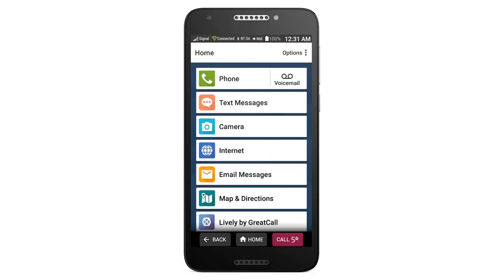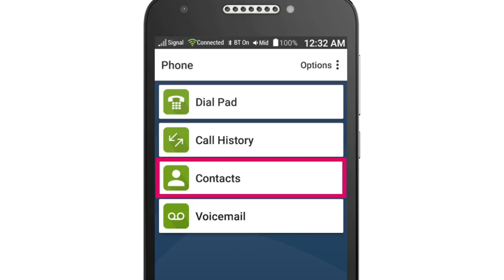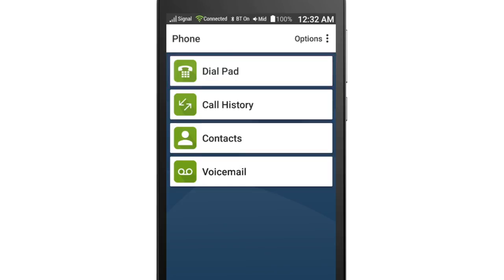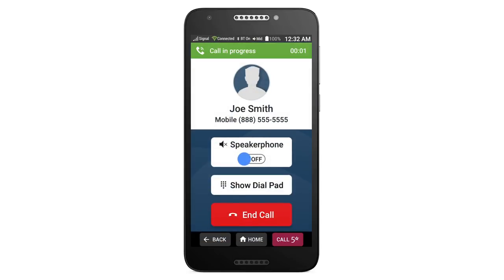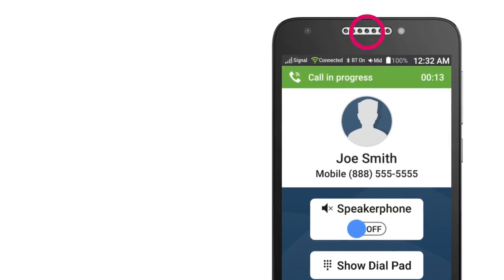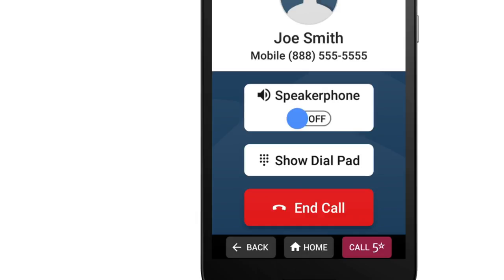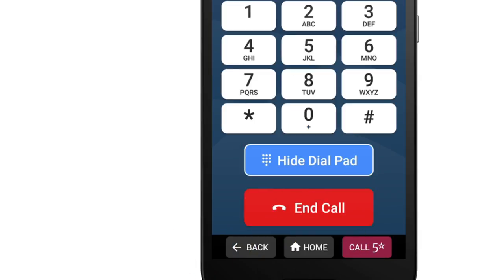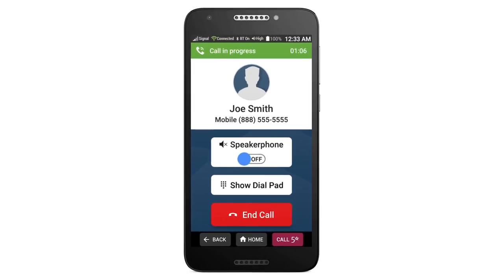How to Make a Phone Call - Jitterbug Smart2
As the mobile services company created by real people just like you, we understand that being connected to friends and family is an important part of the experience and enjoyment you get out of each day. That's why we've always insisted on simplicity with a human touch in everything we do. All of our phones, personalized services and customizable applications are easy to set up, easy to use, and keep you connected, safe and healthy™ wherever you go.